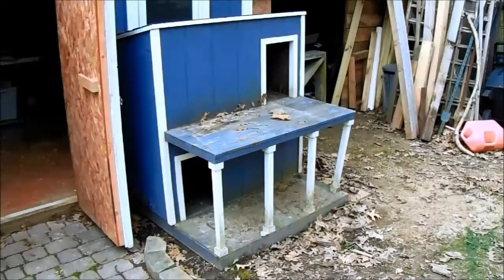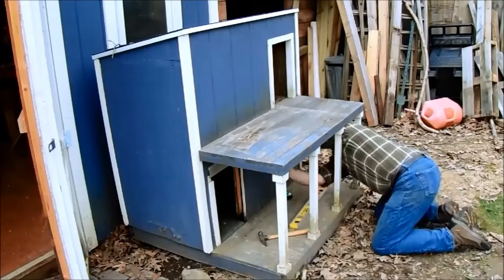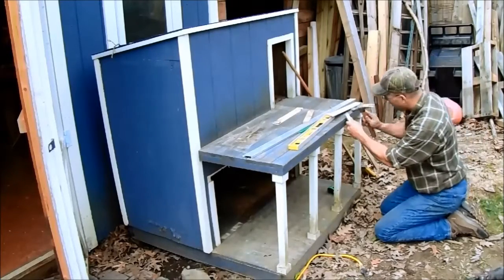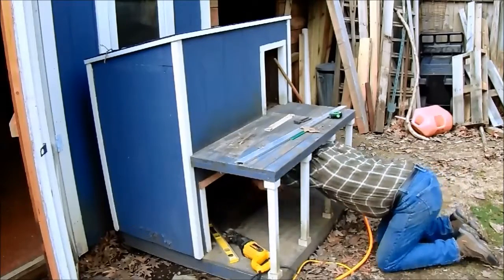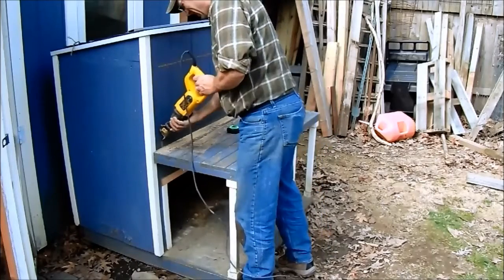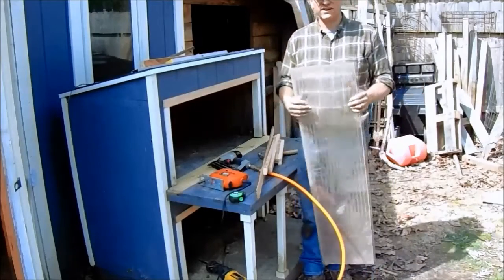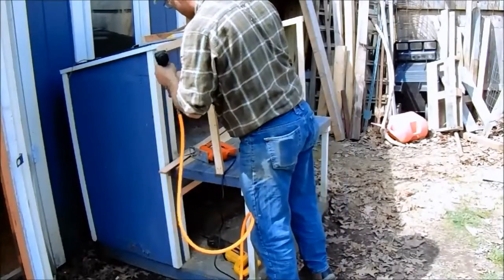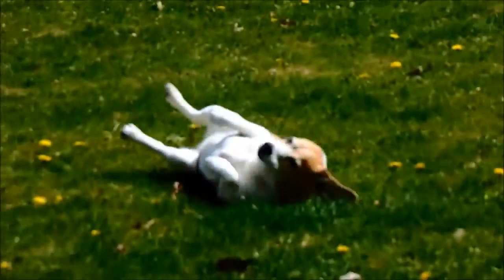Dog House Rehab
In this video I rehab the two story dog house I made a few years ago to make it better for the way my dogs want to use it.